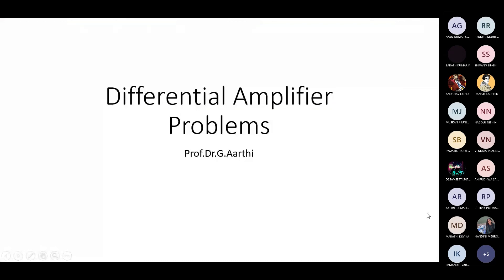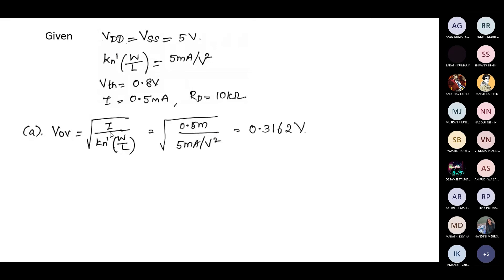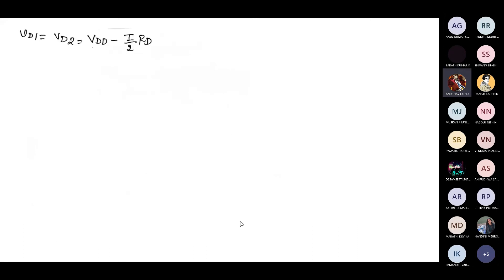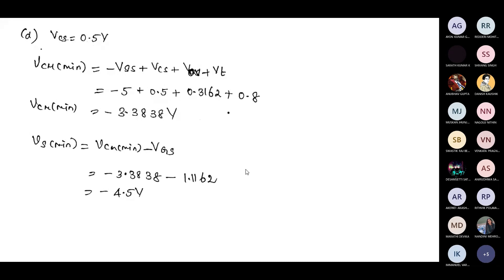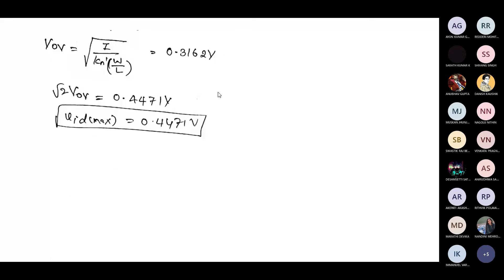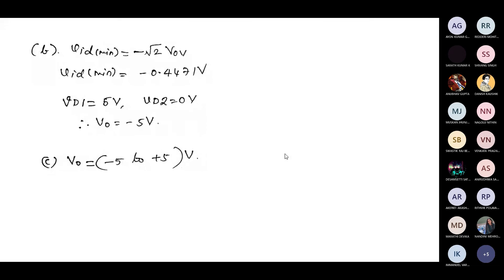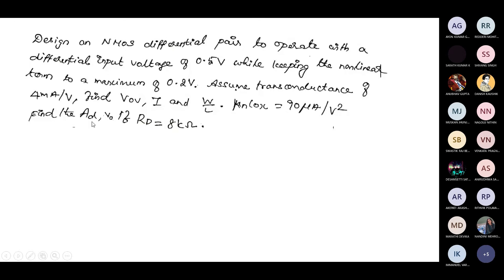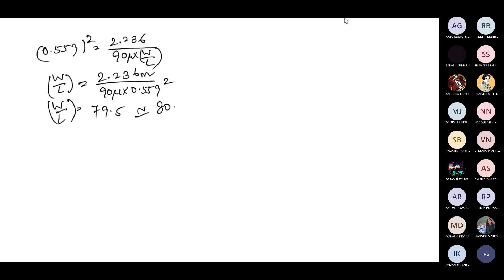MOS Differential Amplifier Numerical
In this lecture, we discuss some Numerical based on MOS Differential Amplifiers.